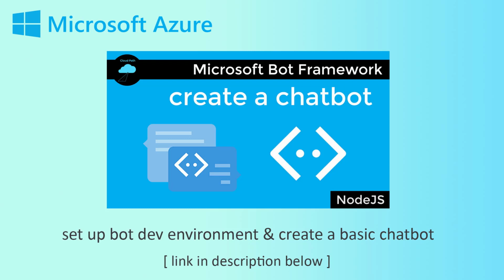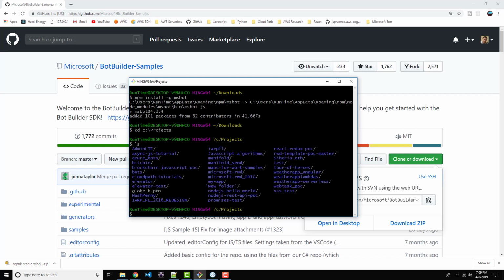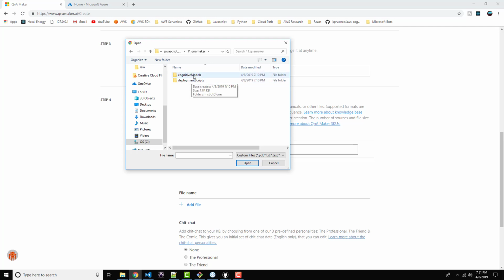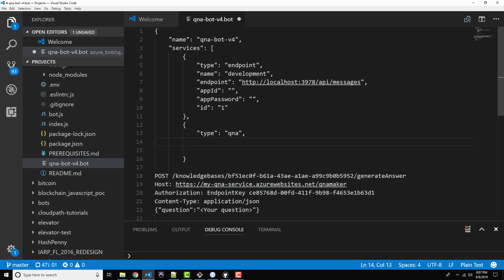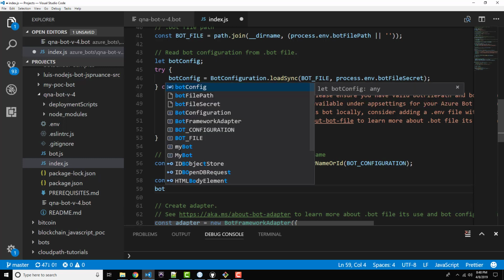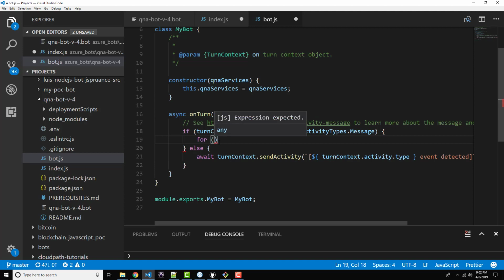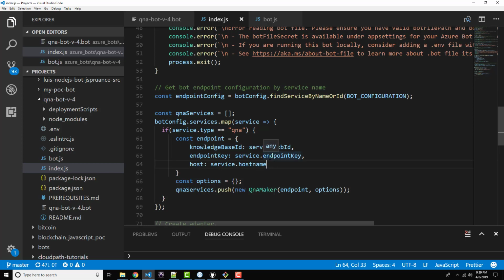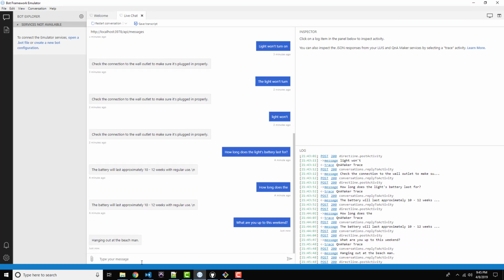QnA Maker Bot | Microsoft Bot Framework tutorial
Join us in this tutorial as we create a QnA Maker bot, leveraging Knowledge Base and the Azure Qna Maker Bot service with the Microsoft Bot Framework.

These technologies are the building blocks of artificial intelligence and are lots of fun to work with!